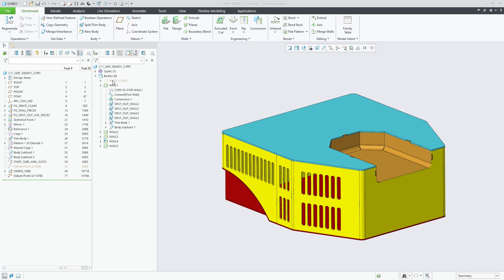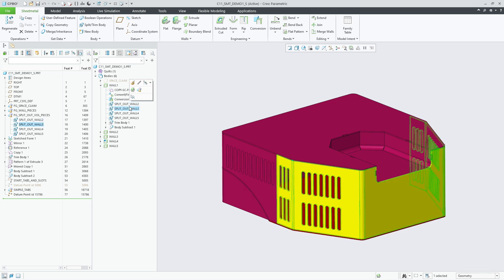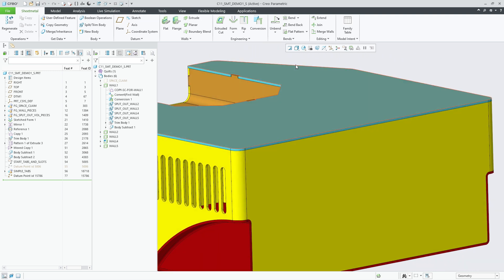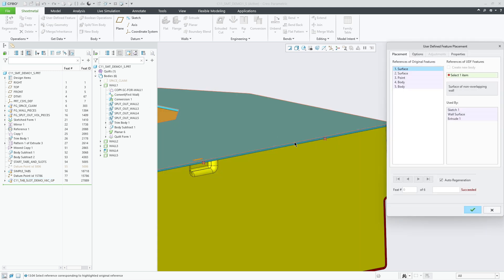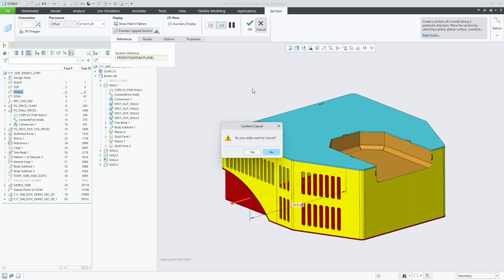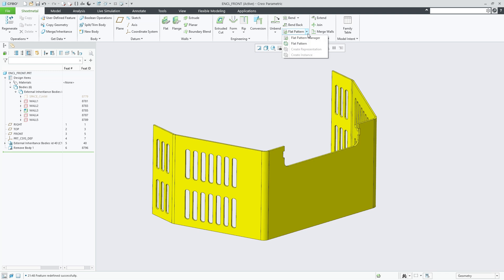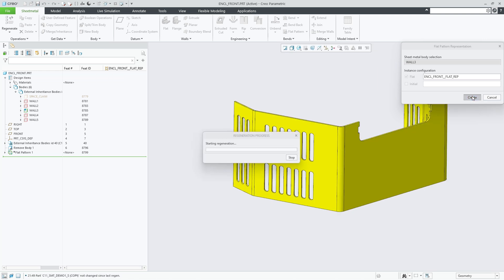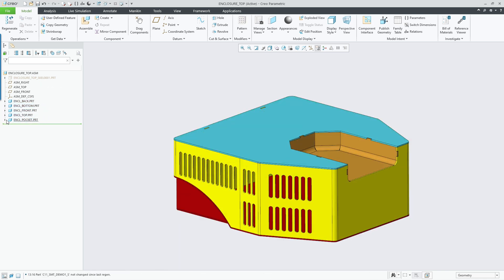Multibody Sheetmetal: Master Model Methodology | Creo 11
Creo 11  enables the "master model methodology" use case for sheet metal designs where parts are designed in the context of a multibody sheet metal part to then extract the individual bodies into separate parts. This is possible with multibody becoming supported with Creo Sheetmetal in Creo 11. Overall, Creo 11 provides increased productivity and design efficiency for the design of sheetmetal parts and assemblies.

Try the new and enhanced features for the latest version of Creo with the Creo Trial